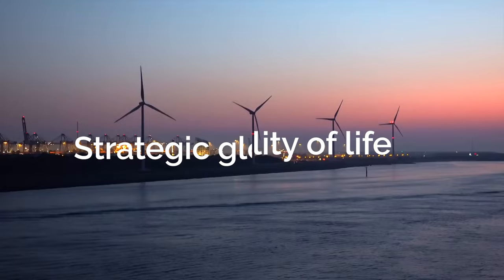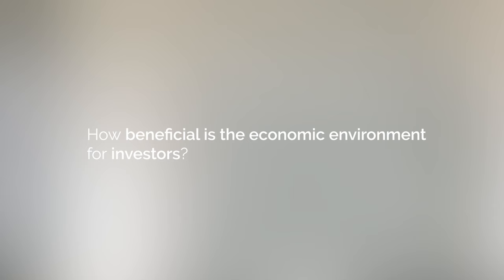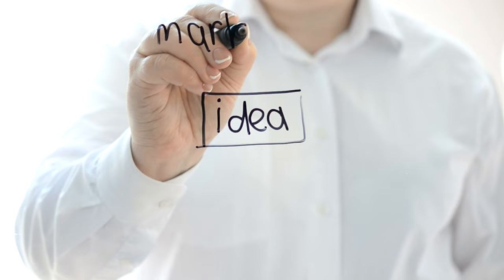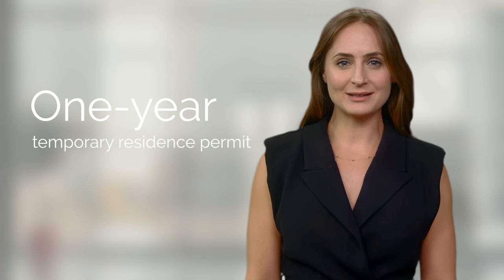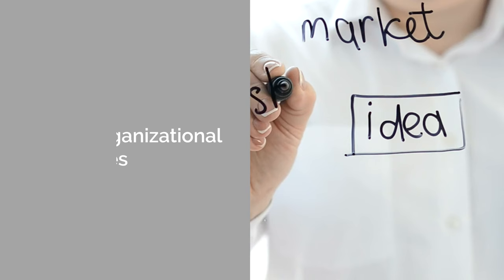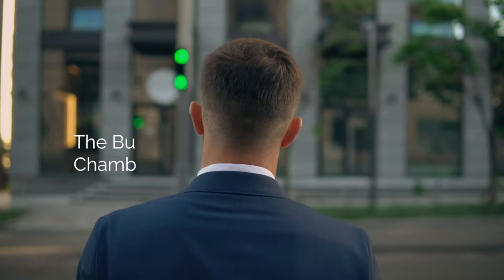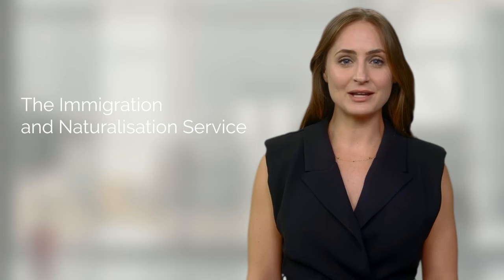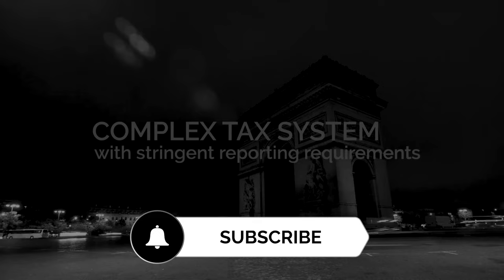Netherlands Start up visa Program 🇳🇱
At Creimerman, we are a group of professional global citizens that can help you with your personal or professional cross-border ventures, offering holistic and legal strategies.

Did you know  that the Netherlands is a top choice for wealthy individuals aiming to secure foreign residency due to its low-income tax environment? In today's video, we will give you an updated guide on how to create a business in the netherlands with the startup visa program